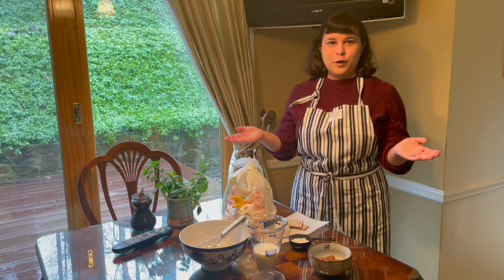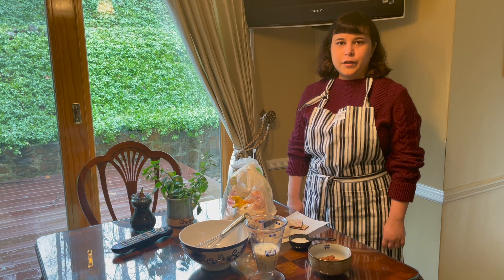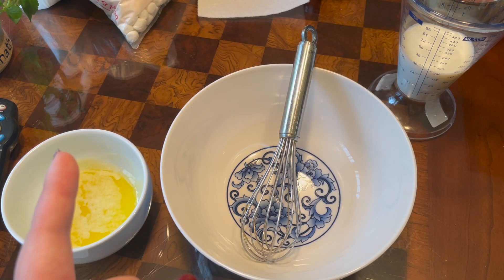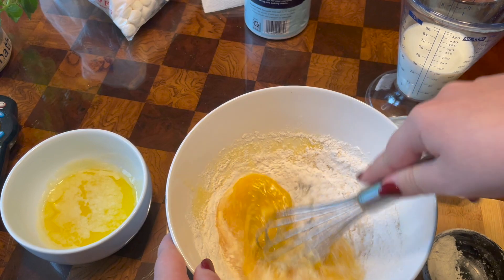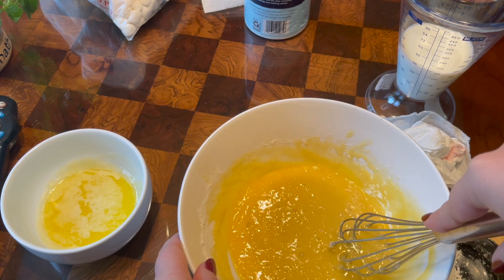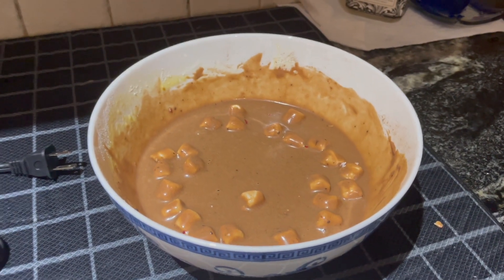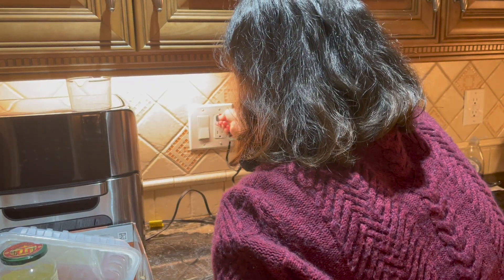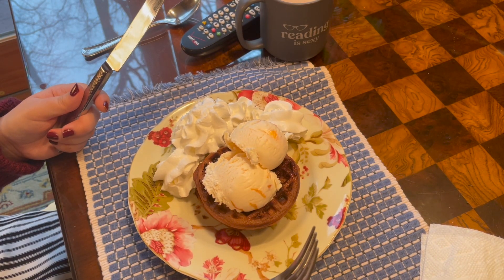Cooking With Christine: Peppermint Bark Waffles!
In which I make waffles fitting for the holiday season! Join me as I return to the kitchen and make an atomic mess in the process!

... Wait, why are there marshmallows in my waffles?